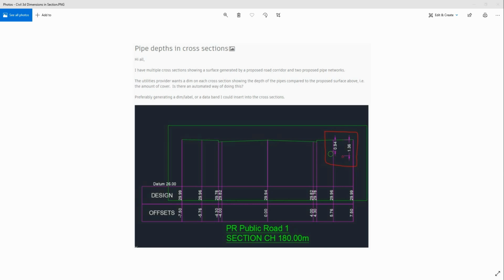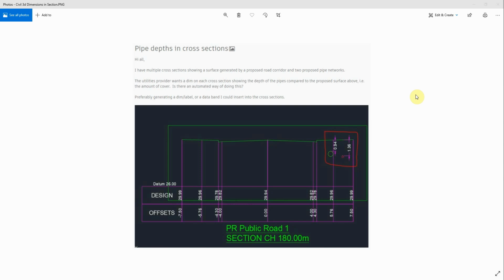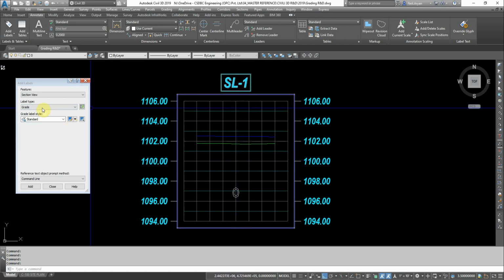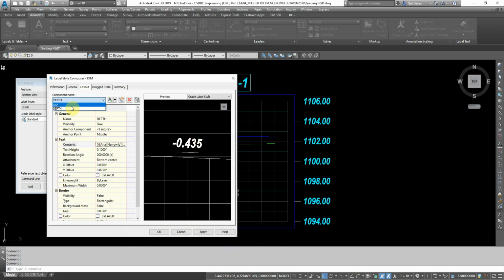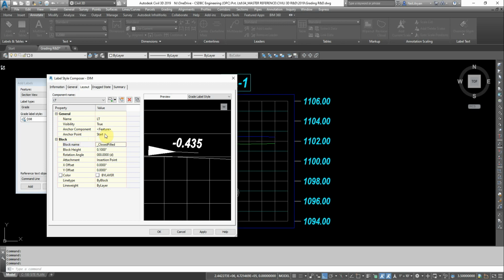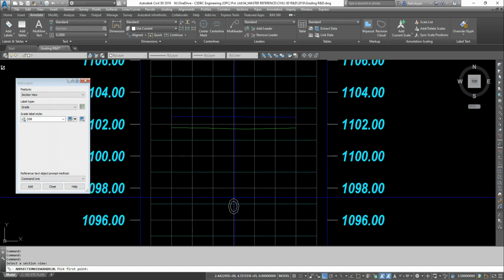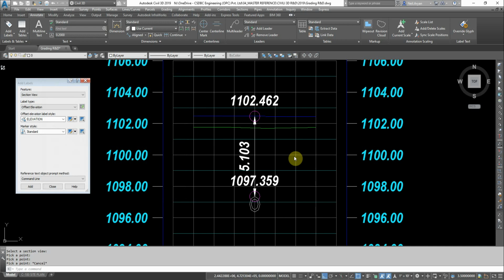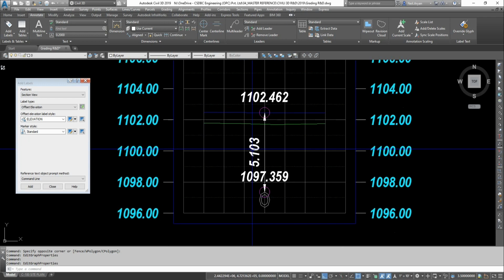Autocad Civil3d Tips & Tricks 4: Pipe Depth In Section View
This video is about learn how to add or show depth of pipe from top of surface to pipe top.